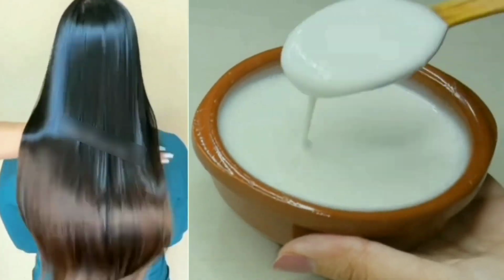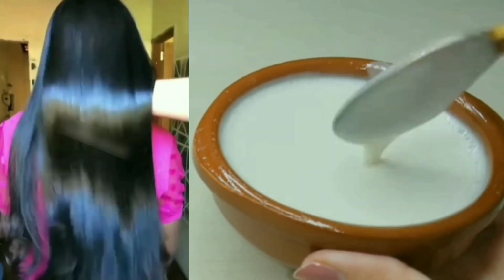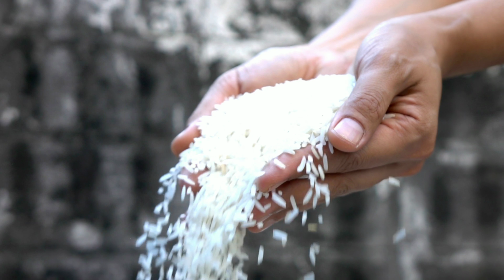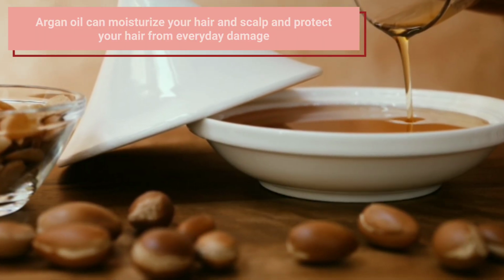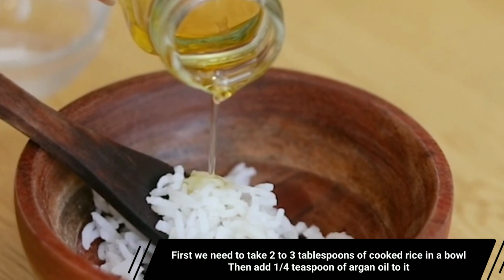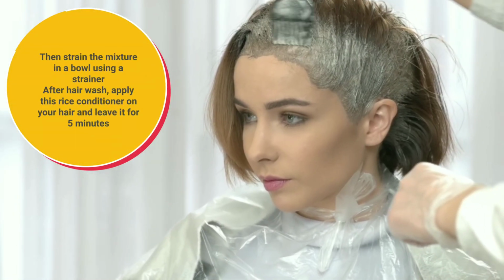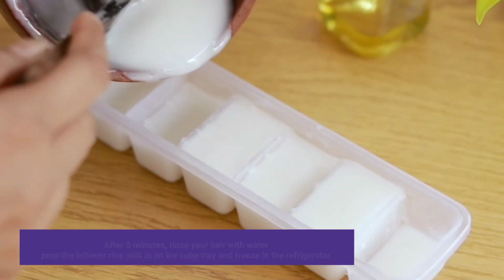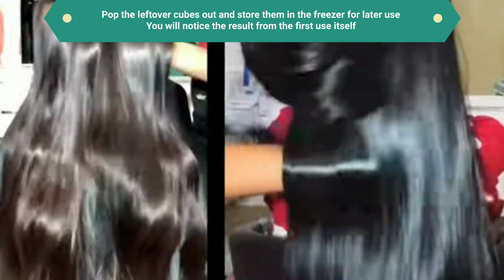Homemade Hair Conditioner for Smooth, Silky & Shiny Hair |Powerful Hair Conditioner for Hair Growth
Homemade Hair Conditioner for Smooth, Silky & Shiny Hair |Powerful Hair Conditioner for Hair Growth Healthy Treats

 𝐇𝐎𝐌𝐄𝐌𝐀𝐃𝐄 𝐇𝐀𝐈𝐑 𝐂𝐎𝐍𝐃𝐈𝐓𝐈𝐎𝐍𝐄𝐑 Banane Ka Aasan Tarika. Ye Ghar Ka Bana Powerful Conditioner Apke Hair Ko Bana Dega Ekdum Smooth, Silky & Shiny.

INGREDIENTS:
* Rice (चावल)
* Water (पानी)
* Argan oil
Silk press natural hair at home
What is the best homemade hair conditioner
How can I conditioner my hair at home?
What can I use instead of hair conditioner?
What homemade conditioner is good for dry hair?

Products👍

I will be sharing free health related contents in my channel. Also share to your friends and family.